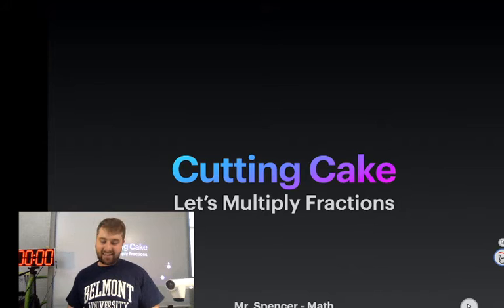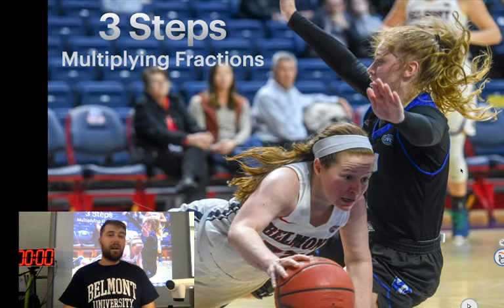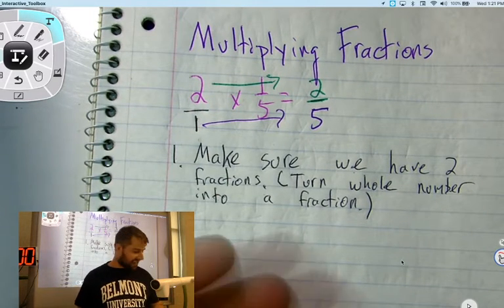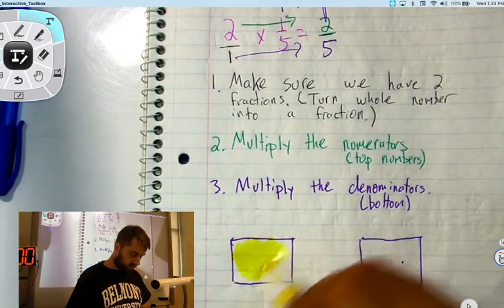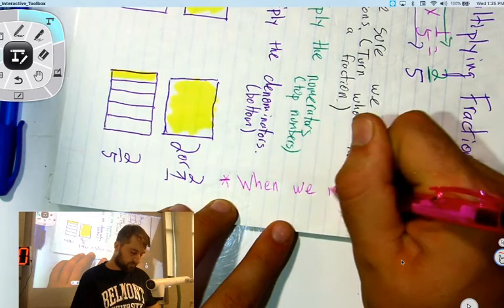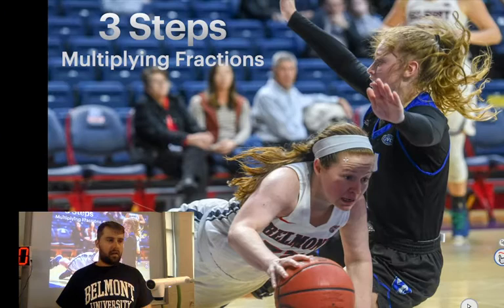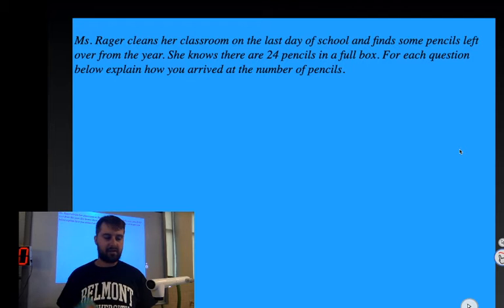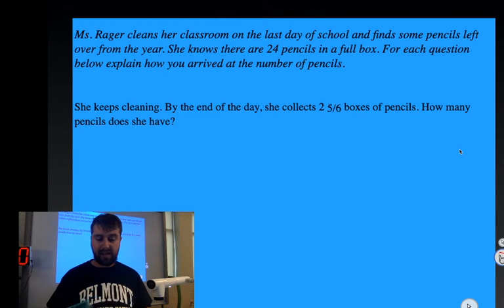Mr. Spencer's Virtual Lesson September 23, 2020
This is the recording of Mr. Spencer's virtual math lesson from Wednesday, September 23, 2020.